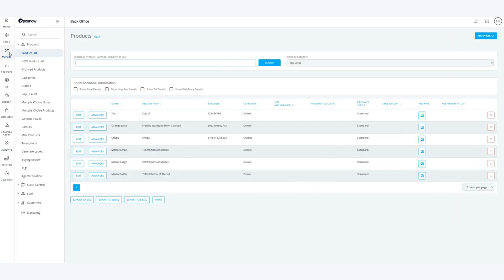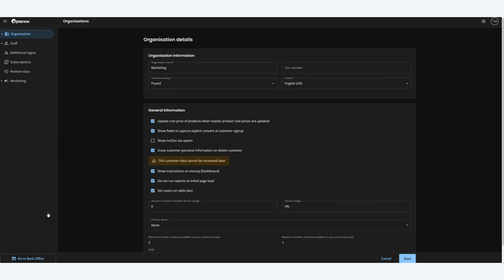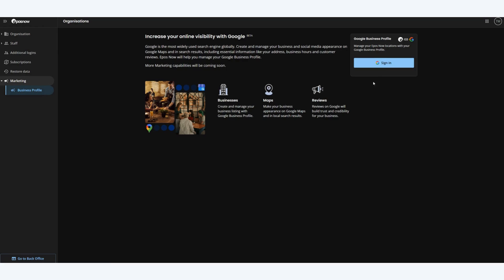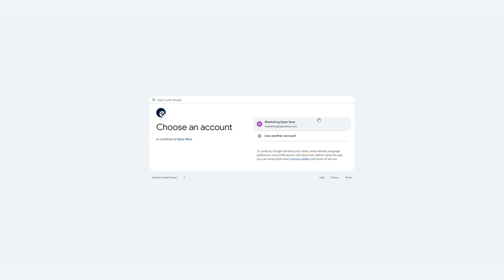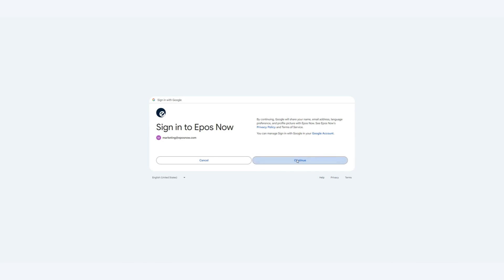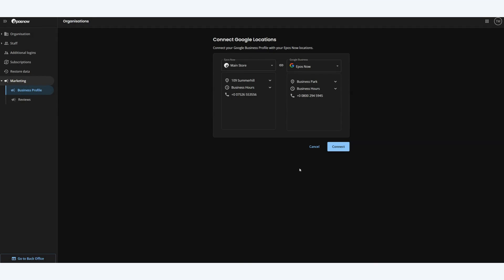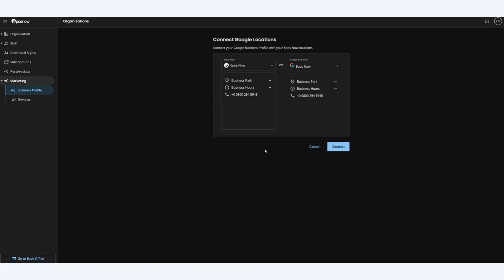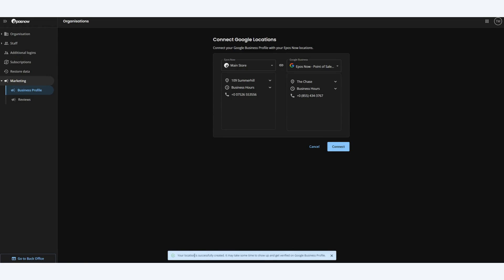How to link your Google Business Profile to your Epos Now Back Office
Discover how to connect your Google Business Profile to your Epos Now Back Office with this helpful tutorial video.

Learn more about our Google Business Profile integration for UK customers